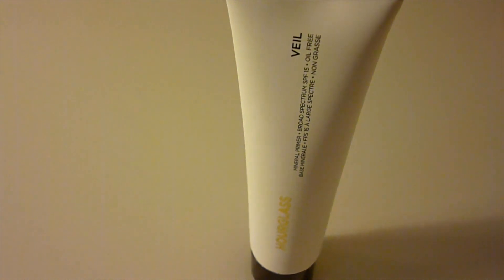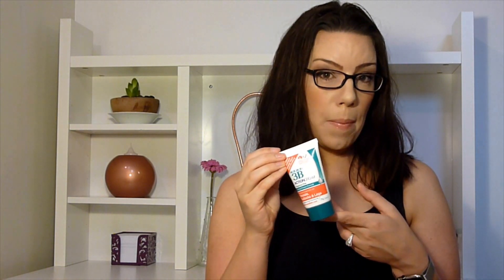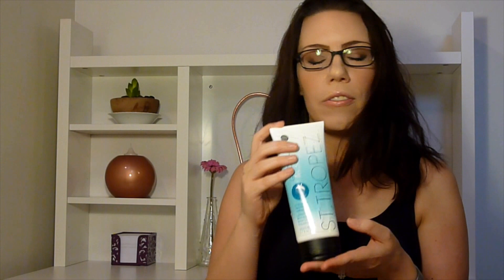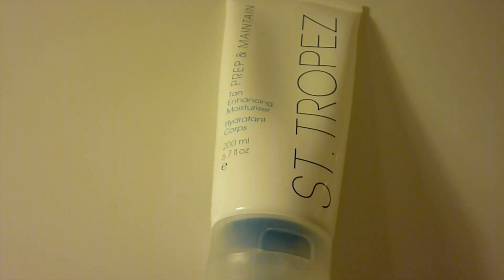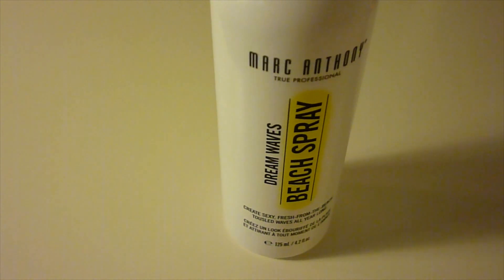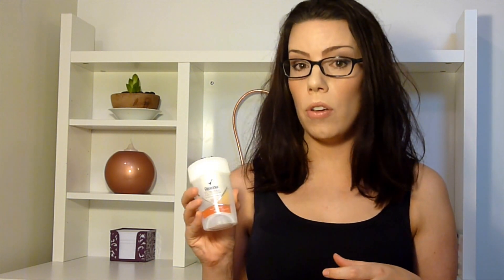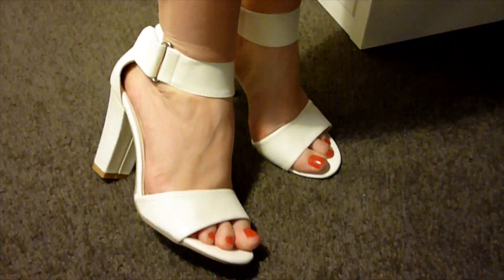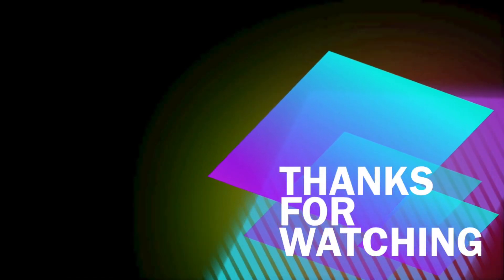Summer Essentials - Rebooted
If you're interested in comparing this to my SUPER DUPER old Summer Essentials video, here it is Wow my hair is *so much longer*.

Facebook -- I post about sales and new prodz a LOT

REFERRAL PROGRAMS
Pricepal: If you're purchasing anything online then I'd highly suggest you do so through Pricepal! It will save you money [5% back on Sephora.com.au + loads more] and we both get a $5 bonus when you sign up.

(All items were purchased with my own money - all views are my own, I am not being compensated in any way by any of the companies mentioned within this video)